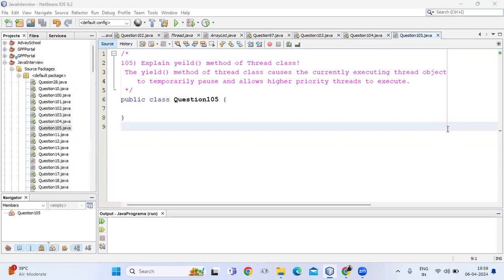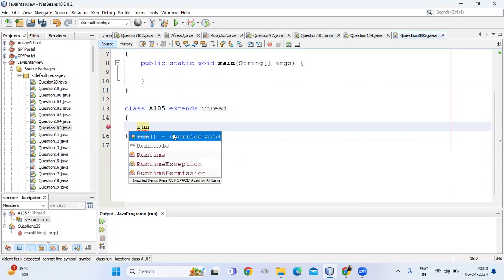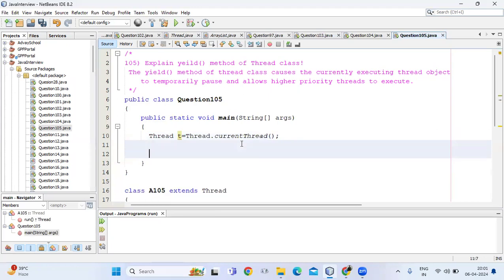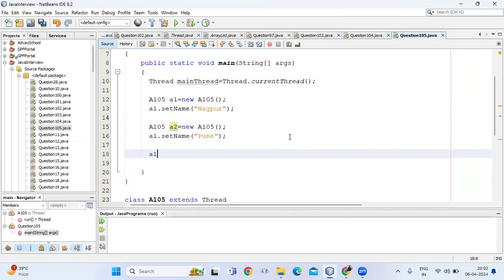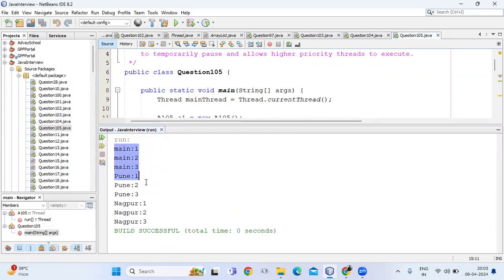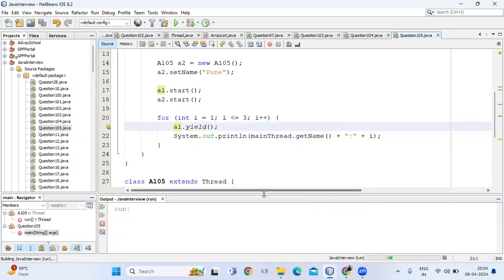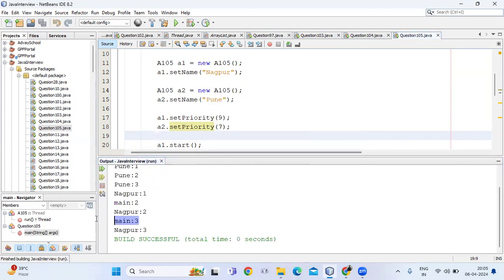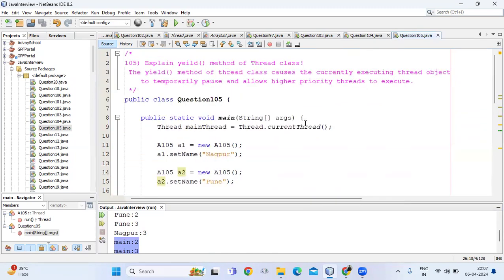Question 105||What is yield Method of Thread in Java||For Freshers||Java FAQ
Topic :What is thread in java?
what is multithreading in java?
What is current thread in java?
what is yeild method in java?

We are making a series of Interview question this is the hundred and fifth video of the series.